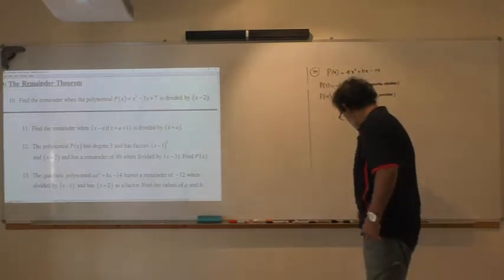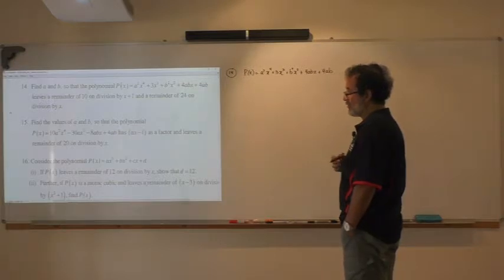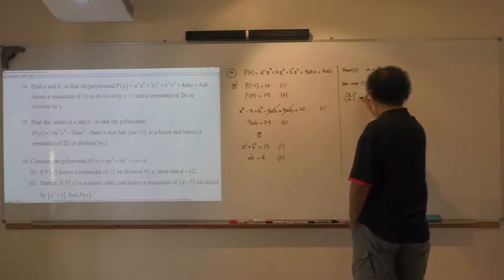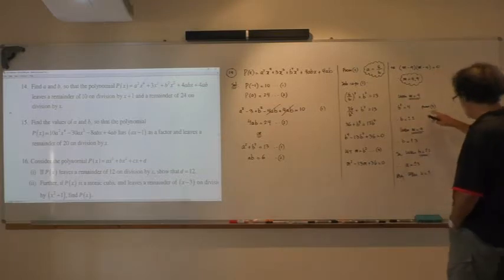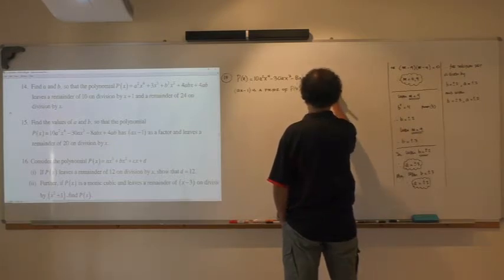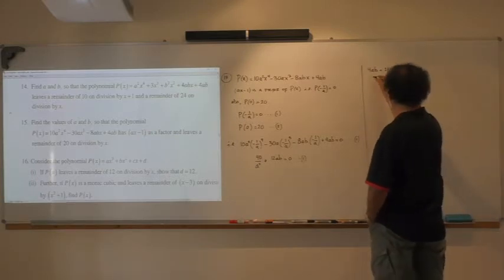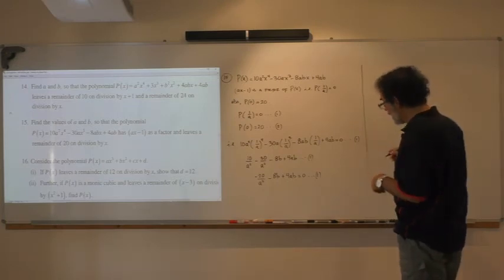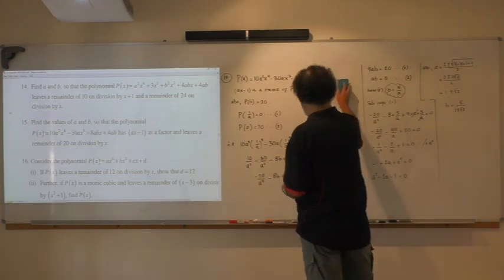POLYNOMIALS REVISION 6 2018 03 11 14 41 3701